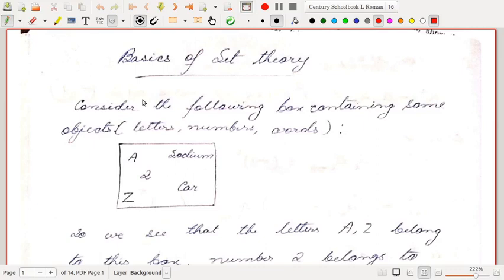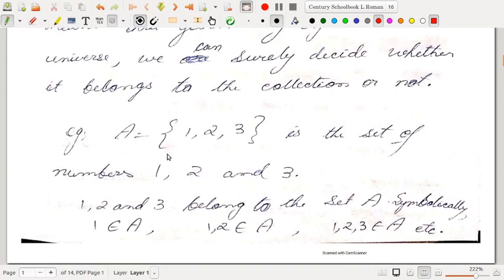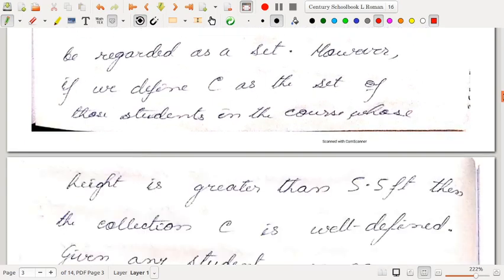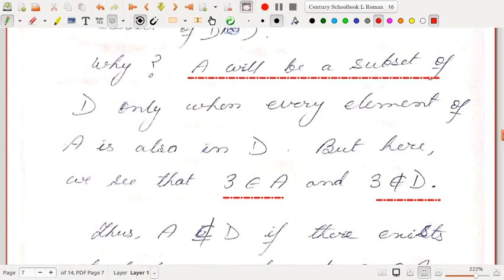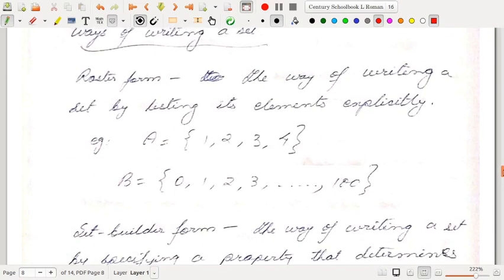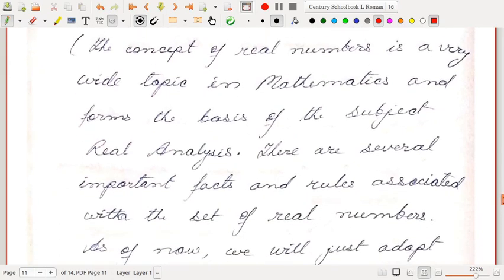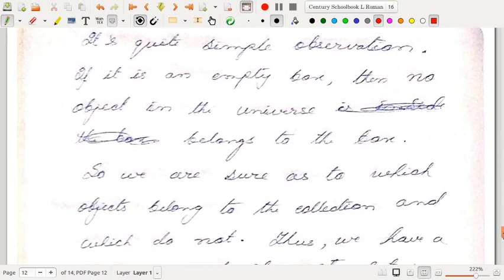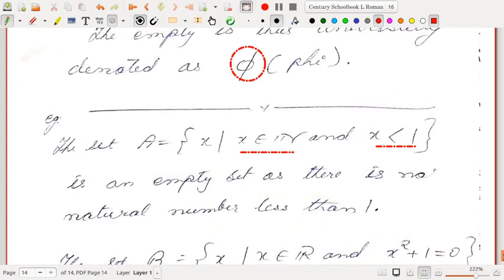CCOlympiad1_set theory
Basics of set theory for Classes VIII onwards- useful for mathematics olympiad aspirants.

By Dr. Debashish Sharma, Department of Mathematics, Gurucharan College, Silchar